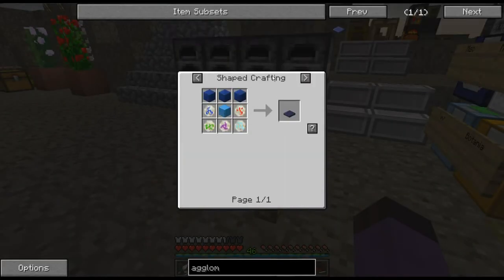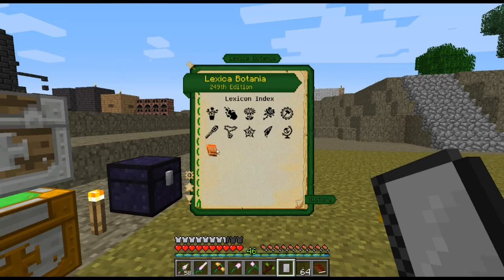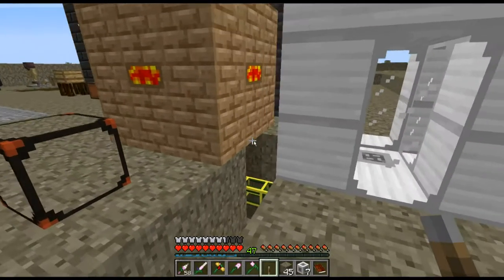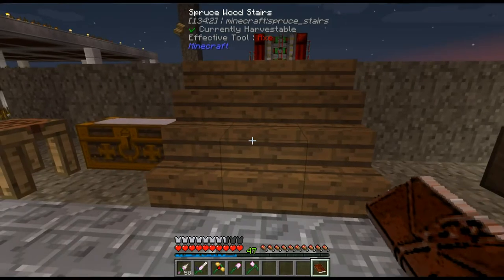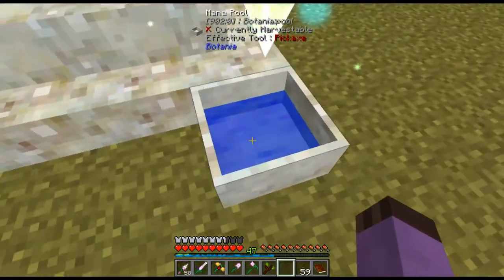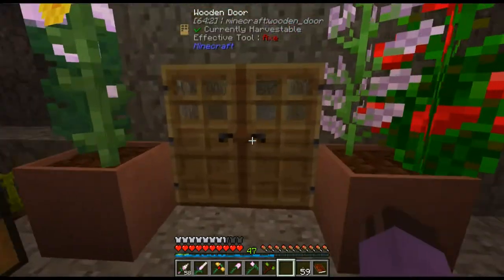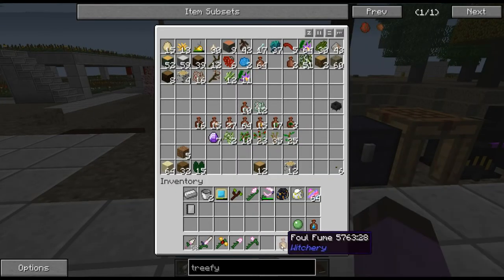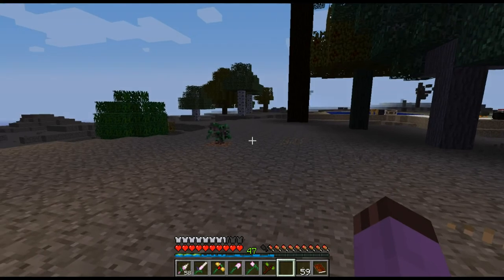Regrowth Episode 12: Appeasing the Treehumpers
The really funny thing is, most of the Botania questline awards filled mana tablets so you don't have to do all this grinding, and I was just throwing them out!  I thought I'd never use it!  Isn't that a laugh!  Ha.  Ha. HA.